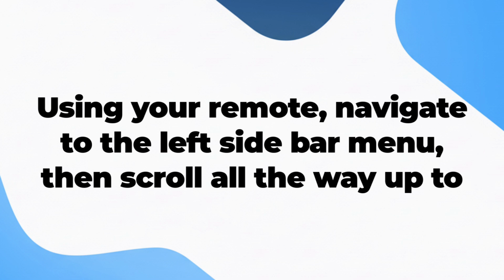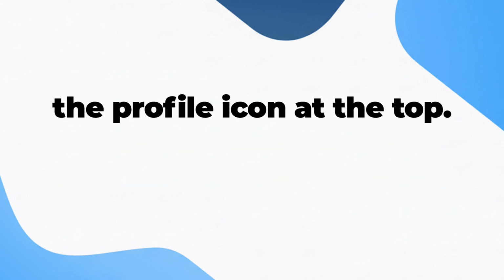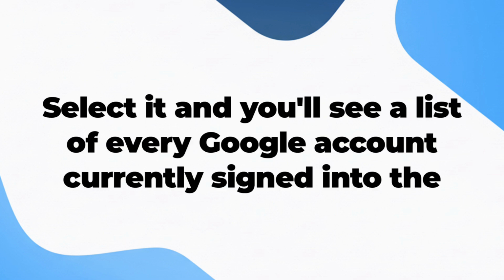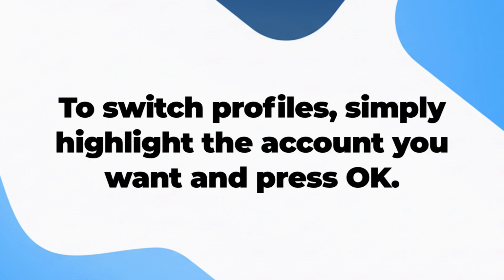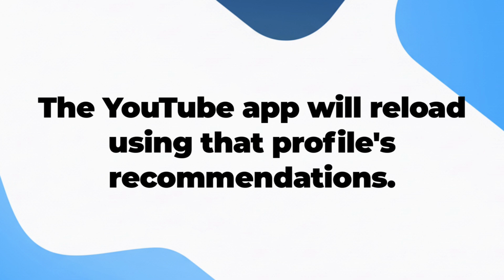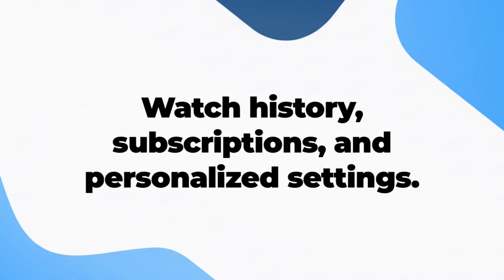How to Switch Accounts in YouTube on Google TV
Need to switch accounts on YouTube using Google TV? In this video, we show you an easy step-by-step guide to switch between multiple YouTube accounts on your Google TV. You’ll learn how to add accounts, toggle between them, and manage your subscriptions without any hassle. Whether you share your TV with family or have separate personal and work accounts, this guide makes it simple to access the right YouTube profile every time. Follow along and never mix up your watch history or subscriptions again!